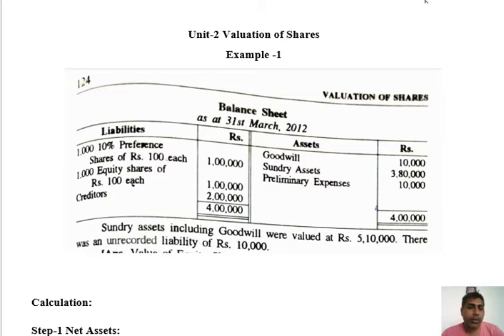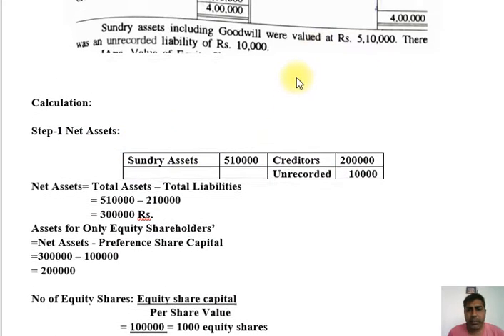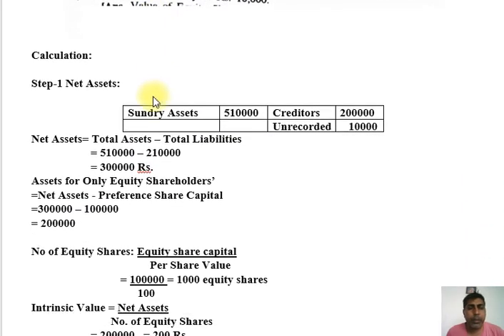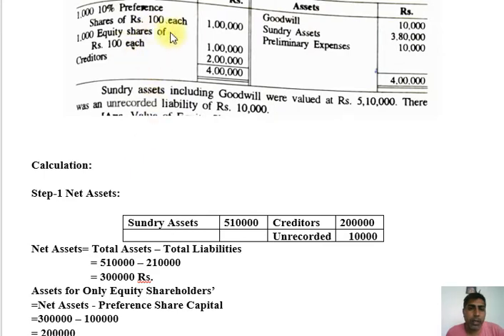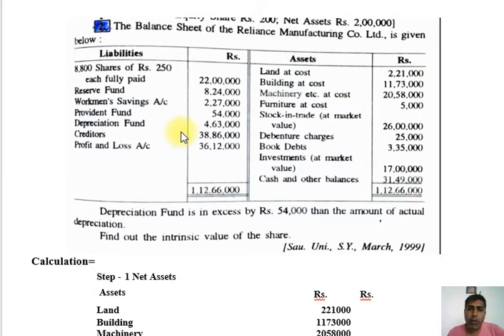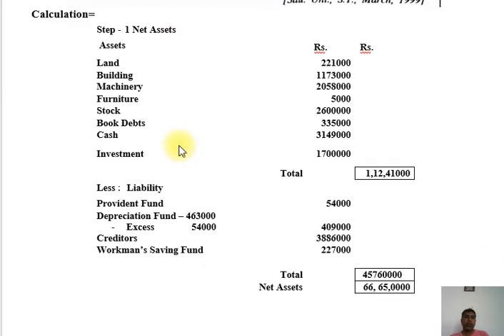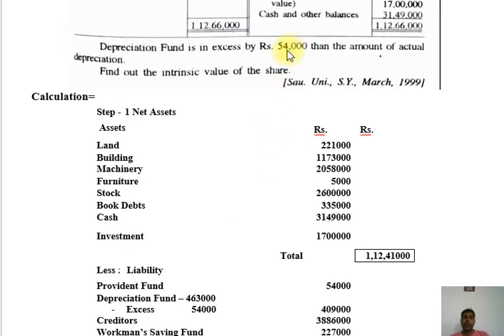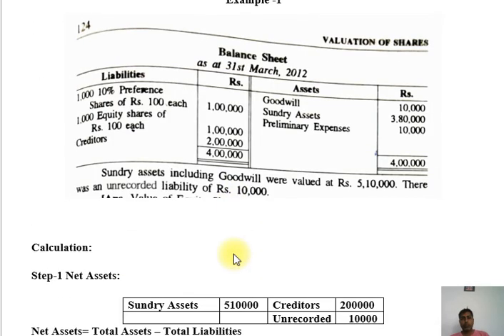B Com Sem 3 Eng Unit 2 Lec 2 Date 25 08 2020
Today I start Practical Example to Valuation of Shares. In this video, i counted practical Example No. 1 & 2